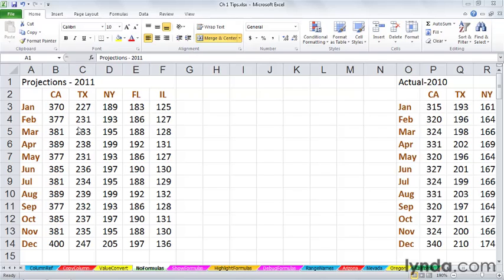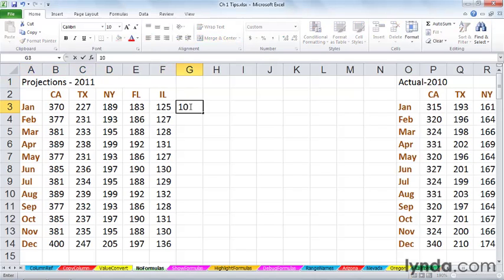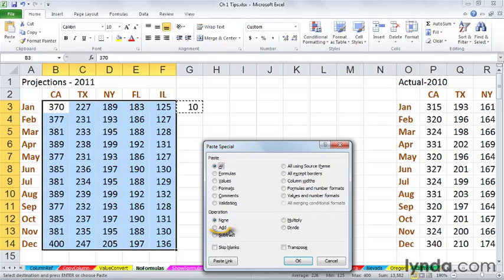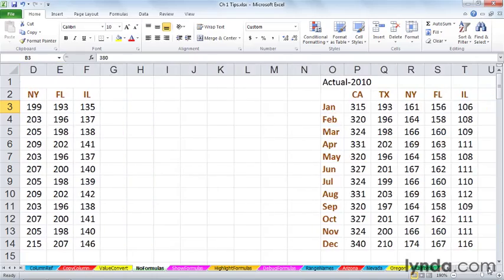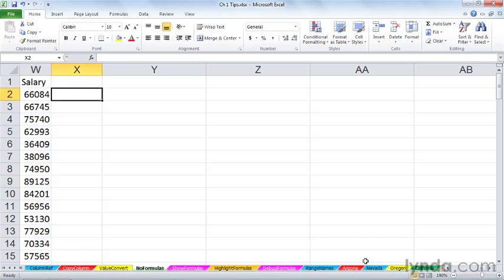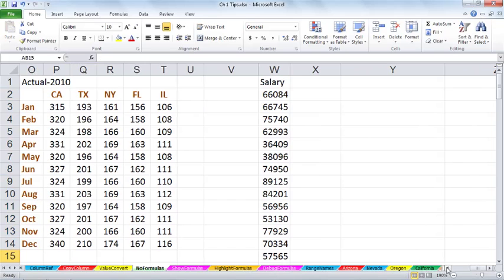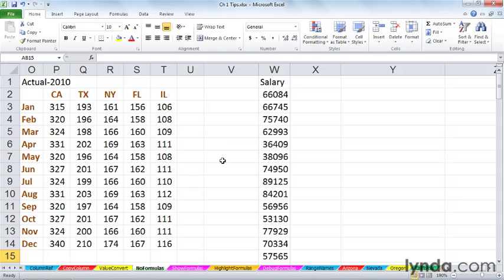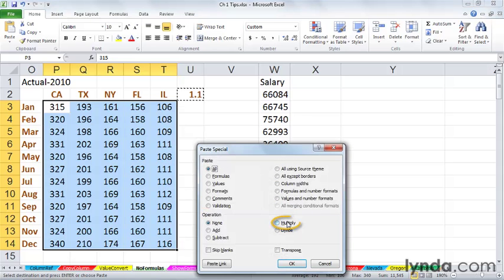0105 Updating values without formulas